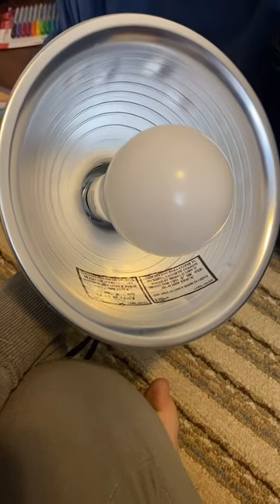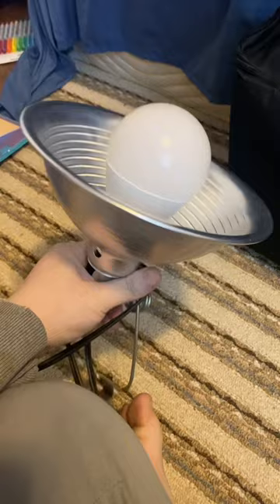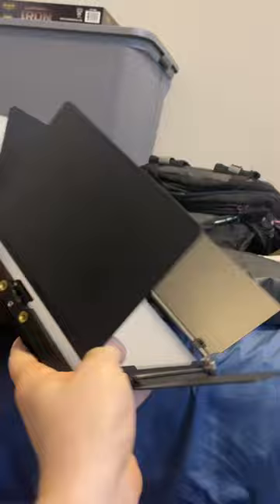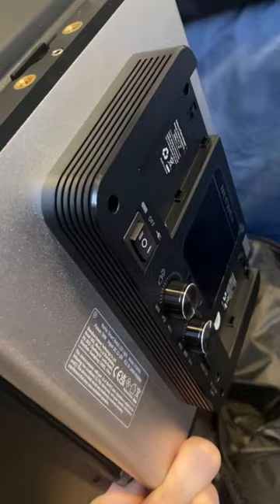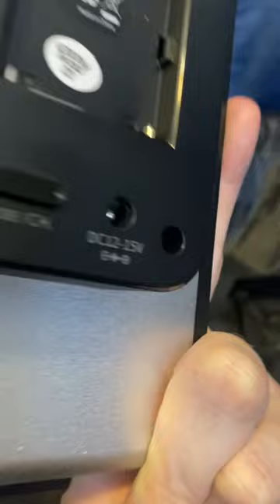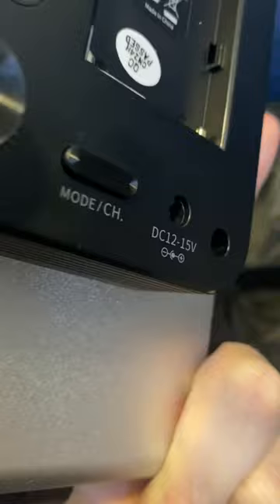A New Addition!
Uh oh, video cut off, needed to look at it closer.

Anyway, gonna be producing stuff this last couple of months, and I'm still editing for Joey, keep an eye out for stuff.